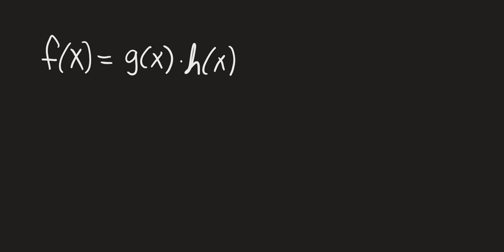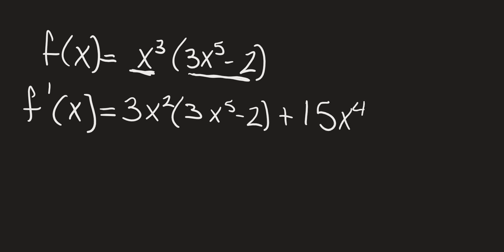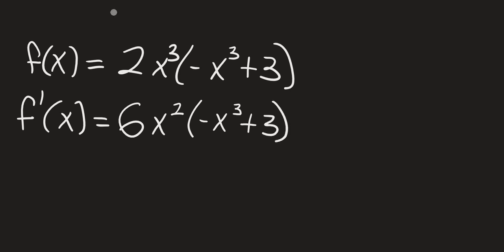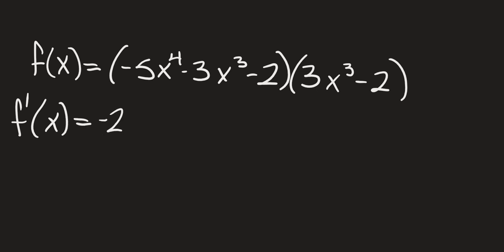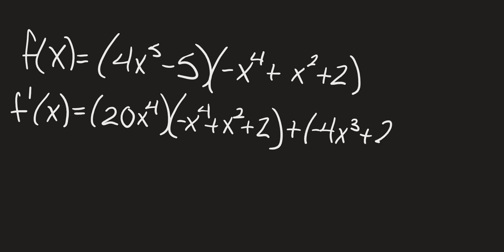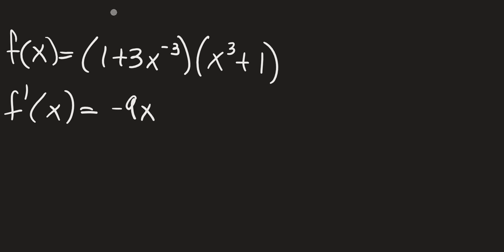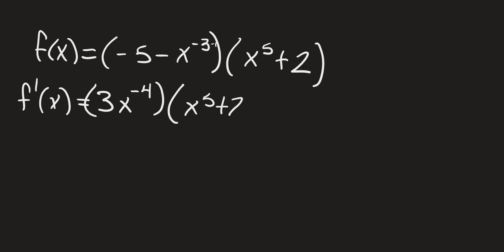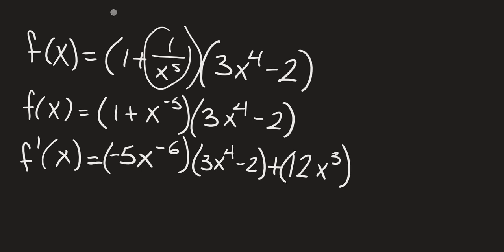How to take a Derivative? | Product Rule | Calculus 1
How to take the derivative of a function using the product rule?